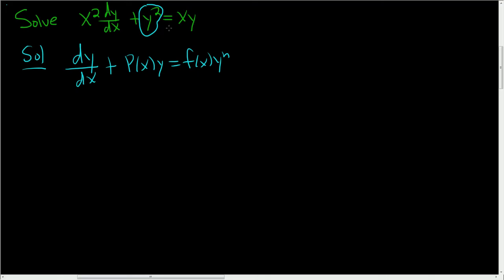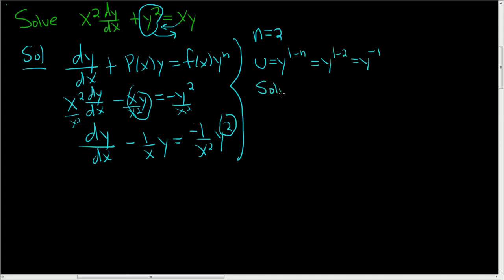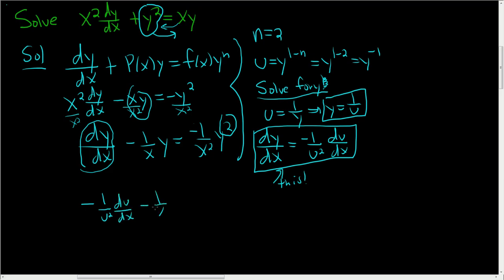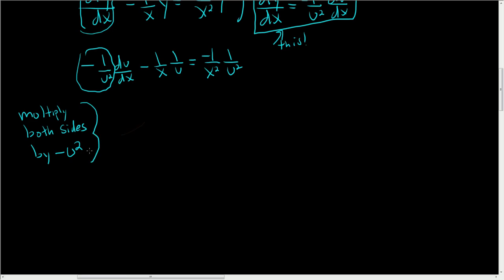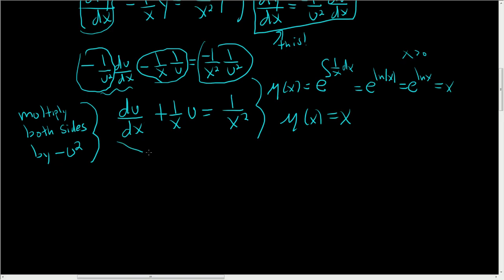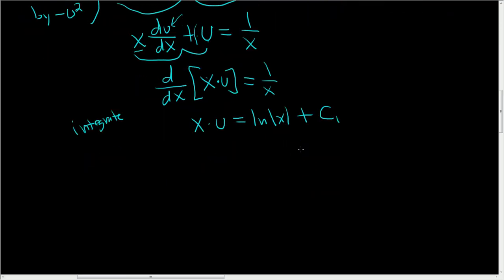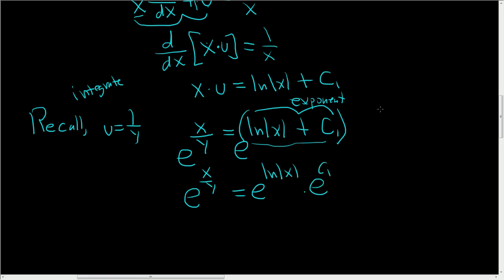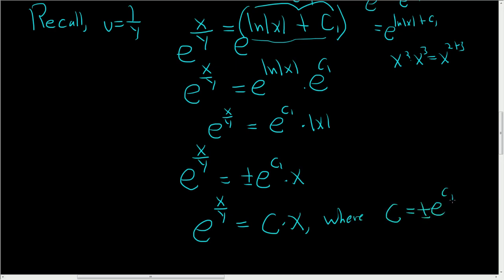Solving the Bernoulli Differential Equation x^2(dy/dx) + y^2 = xy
How to solve a Bernoulli Differential Equation